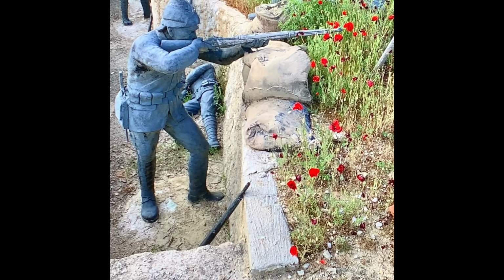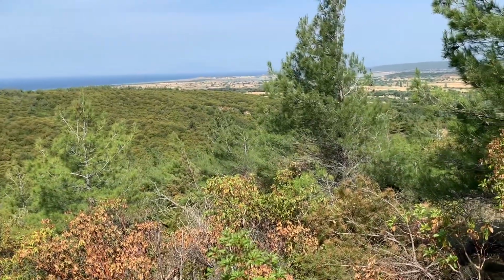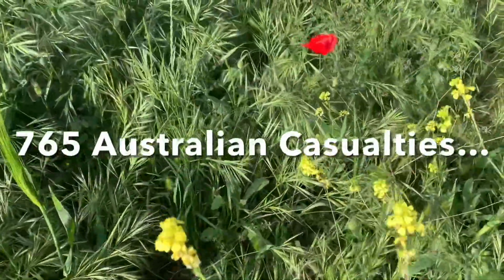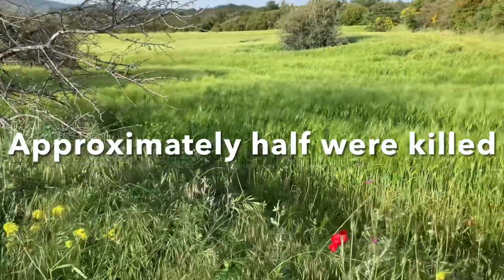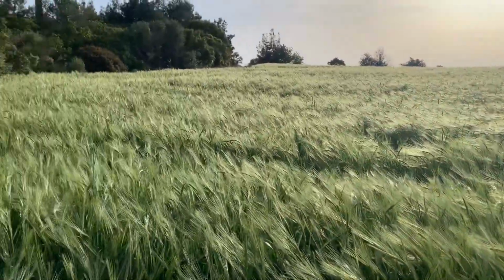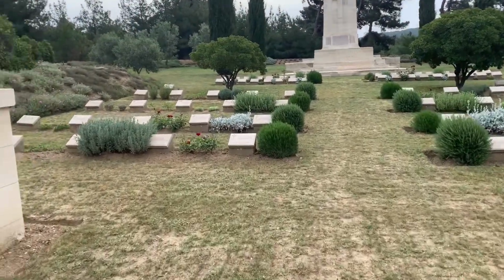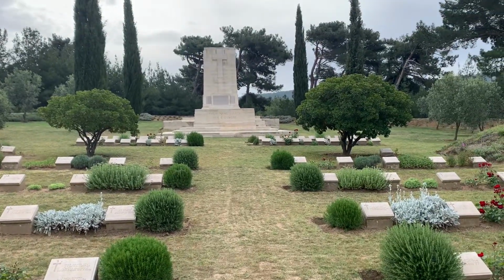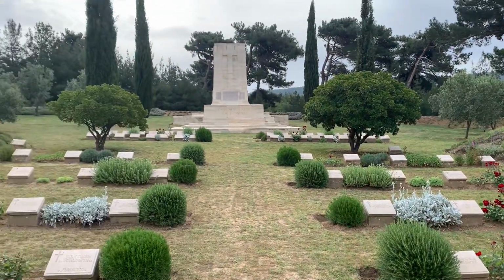THE GROUND 03 - Monash’s Lost 4th Brigade, 08Aug 1915 - Part 3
An exploration of the ground over which this tragedy occurred on THE MILITARY HISTORY TERRITORY Channel
Sir John Monash became Australia’s most successful military commander to date. His engineering mind developed the offensive concept of Combined Arms coordinated attacks to effectively break the stalemate of WW1 trench warfare. The main advantage of his approach was the efficient and successful overwhelming of an objective, with minimum loss of life. The days of massed infantry charges into the teeth of well sited machine guns was over.

military history
john monash
august offensive